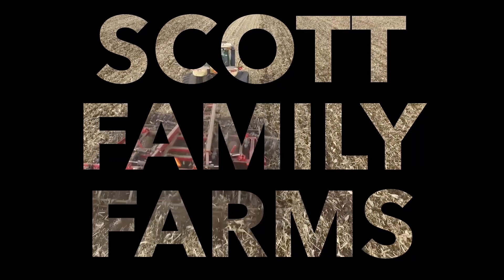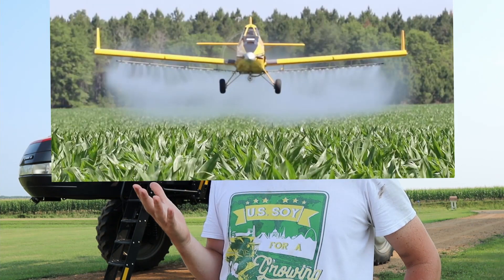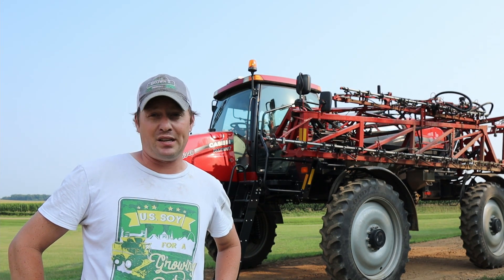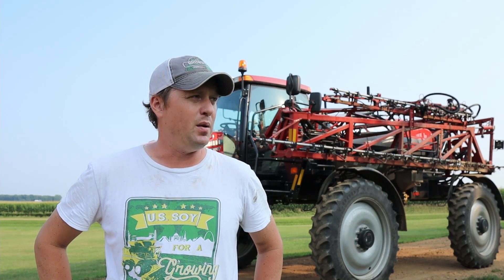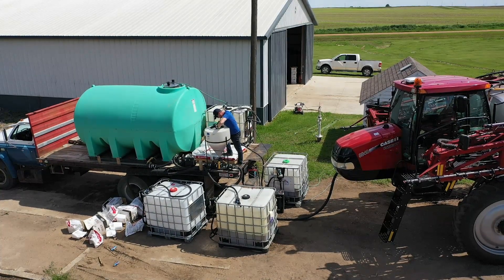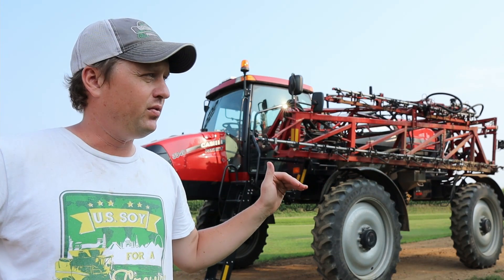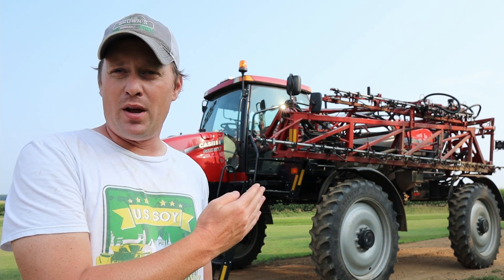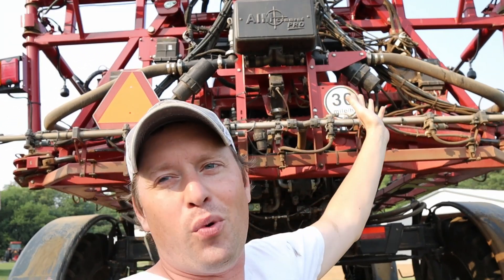Farm Basics #1: How Does A Farm Sprayer Work?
Learn about the sprayer and what it does in farm basics #1!

Jordan from Scott Family Farms is a 4th (Moms side) and a 5th (Dads side) generation family farmer from eastern South Dakota. With his father, they grow soybeans and corn on approximately 1200 acres (580 hectares). They do not have any livestock at this point in their operation. Jordan is passionate about farming and promoting sustainable agriculture to the world. On their farm, Jordan and his dad like to try new things and are always looking for ways to improve efficiency, sustainability and ultimately profitability. Jordan hopes this channel will shed a light on the ever-changing world of agriculture and bring some educational value to his viewers.

(Associate Link)

Jordan Scott
Please send any fan mail, hate mail, donations, inquires and questions to:

Below is the list of equipment I currently use to shoot and edit my videos.
Canon M50 Camera
Sigma 16mm 1.4f Lens
ND Filter
Rode VideoMicro Shotgun Microphone.
Joby GorillaPod 3K Mini-Tripod
Mactrem PT55 Tripod
2013 Macbook Pro
Logitech wireless mouse
GoPro Hero 3+
Boya lavalier microphone
Samsung Galaxy Note 9
(All associate links)